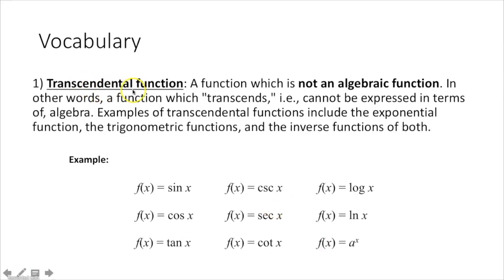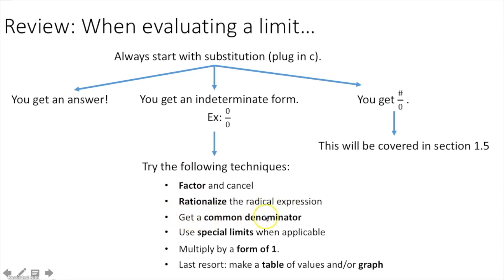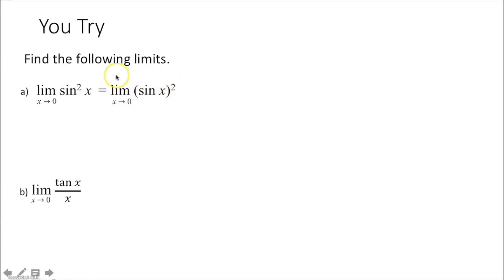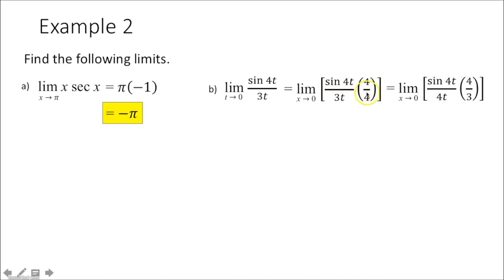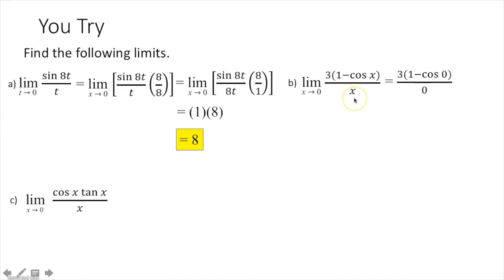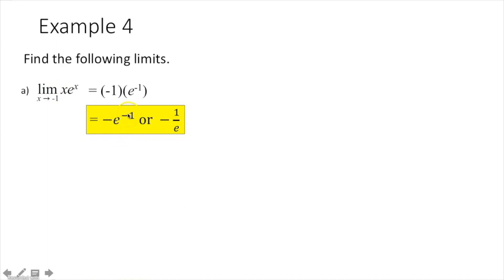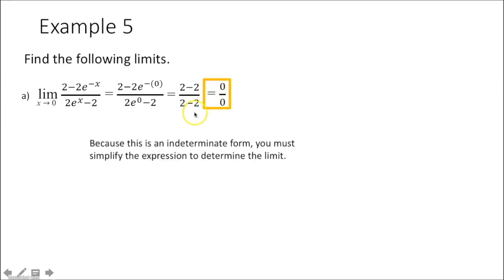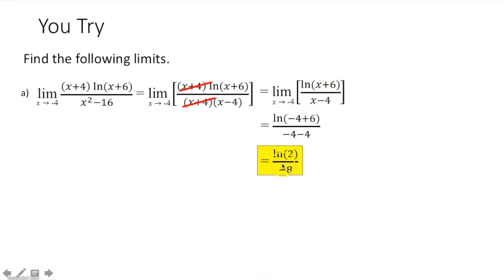Calculus: Limits of Trig and Exponential (Transcendental) Functions (1.3 Part 2)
All Star Wars images and characters are property of Disney and Lucas Films.